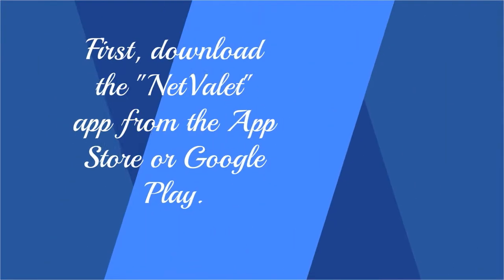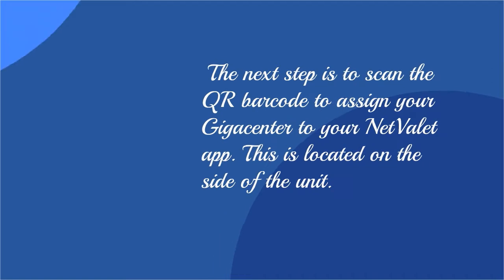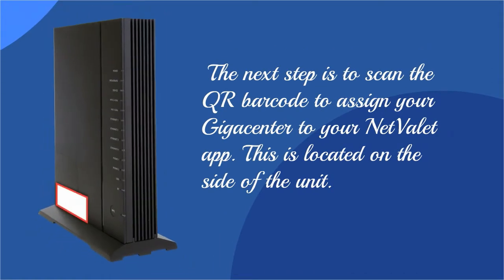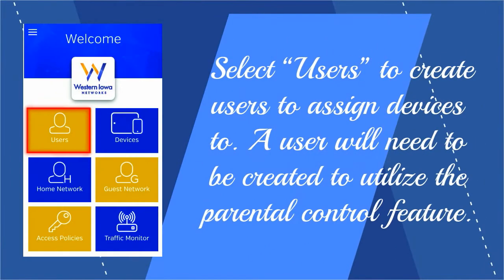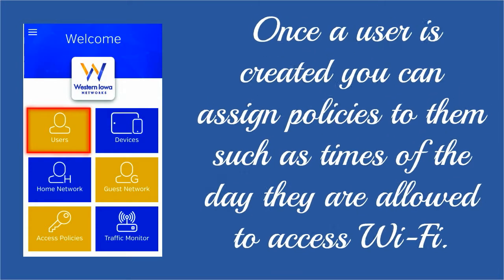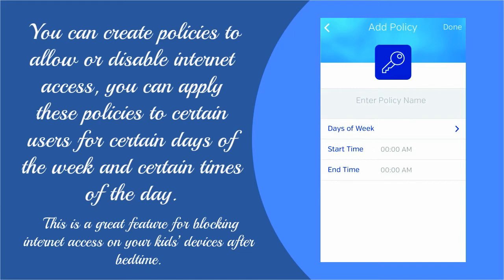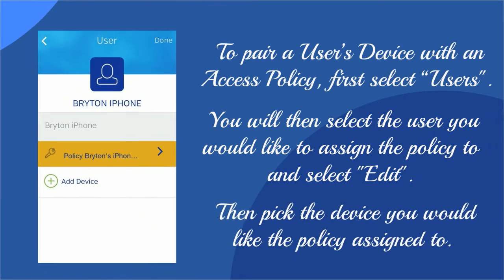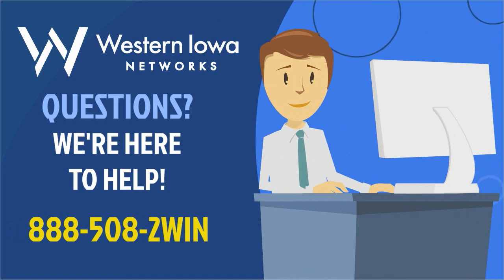NetValet Tutorial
Tutorial for the Gigacenter app called NetValet.  You can set up parental controls, guest networks and more through this app.